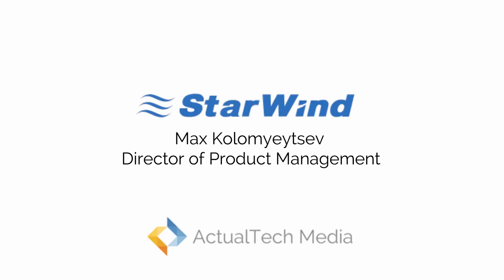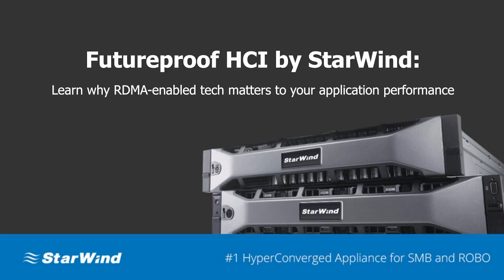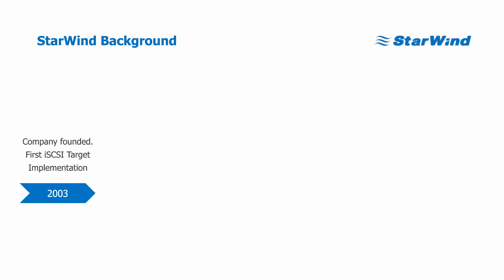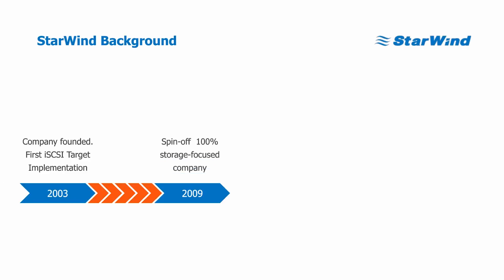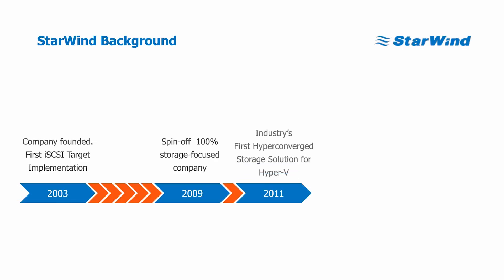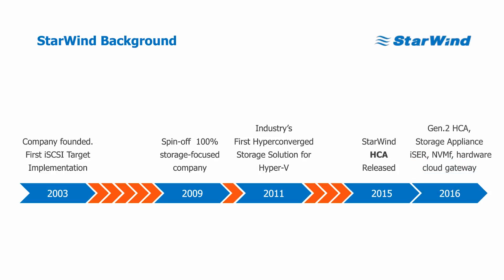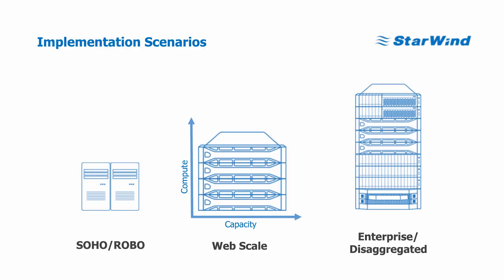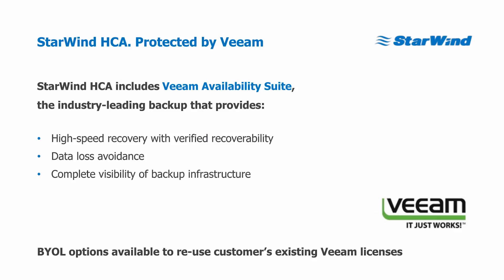StarWind: Extreme performance with RDMA-capable future technologies, today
In this video, Max Kolomyeytsev, Director of Product Management at StarWind talks about the ultra-performing NVMe and other RDMA-capable tech and how they all add up in the HyperConverged Appliance. He describes the actual performance changes that this innovation implies and how it works in real life, not just on paper. The latest update of StarWind HyperConverged Appliance adopts RDMA technology, including protocols and SSD and makes it affordable for SMB, ROBO and SOHO. Max discusses the results of a test performed by StarWind engineers, where they compared regular iSCSI and iSER (iSCSI Extensions for RDMA). Performance tests clearly show the advantage of RDMA-capable protocol over the regular iSCSI uplink.